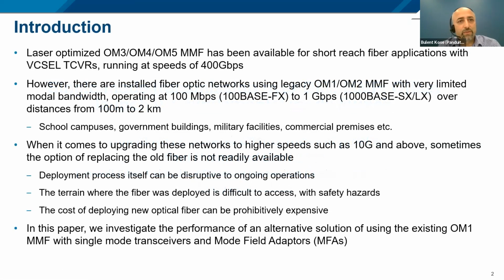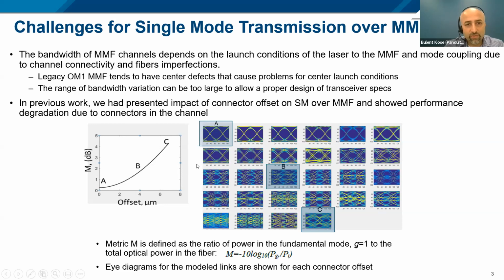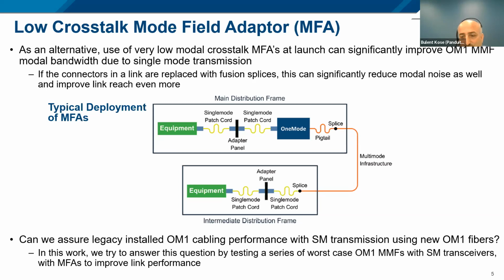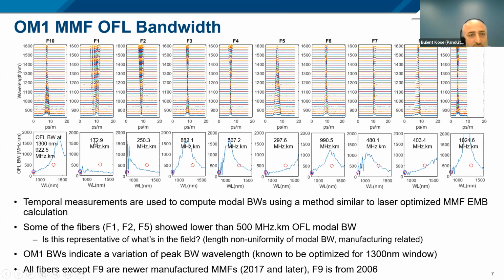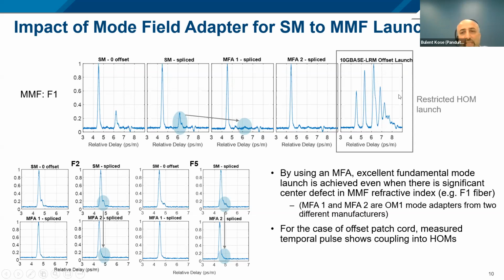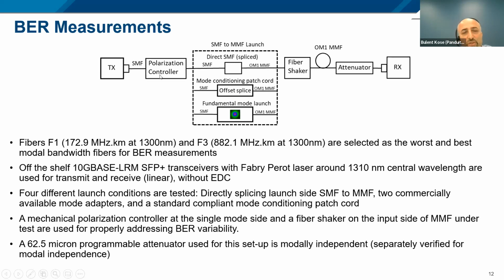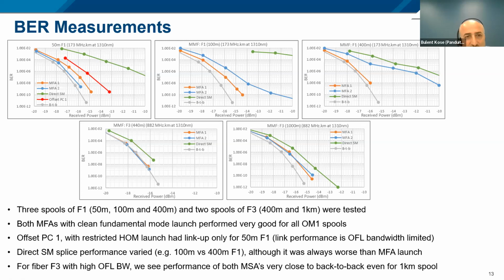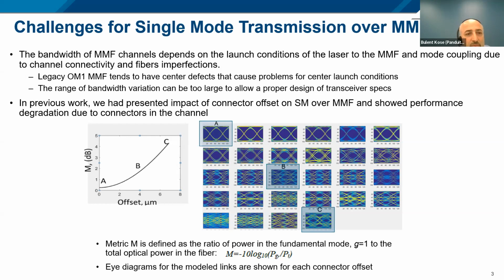Single-Mode Transmission over OM1 MMF: Offset Launch vs Fundamental Mode Launch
Technical Paper Abstract:
In this paper, we study single-mode transmission over multimode fiber and compare link performance with offset patch cord launch, central launch, and fundamental mode launch using mode field adapters. BER performance and optical eye diagrams using 10GBASE LRM and 10GBASE-LR transceivers are presented.

Presenter Bio:
Bulent Kose is Principal Optical Engineer in the Fiber Research Department at Panduit Laboratories, Panduit Corp. Bulent has over twenty years of experience in fiber optics in areas of LAN cabling research and application testing, on-fiber device development, link simulation and modeling. Bulent is member of TIA TR-42-12 and IEC SC86A USTAG and has several technical contributions to TIA-TR42 on optical fiber measurements and specification developments. Prior to joining Panduit, he worked at Nexans Inc., on advanced LAN application R&D projects, on both fiber and copper. Bulent received his M.S (Electrical Engineering, 1997) from Drexel University and BS (Electrical Engineering, 1993) from Middle East Technical University (Ankara/Turkey.)